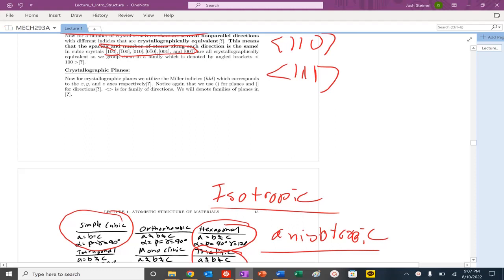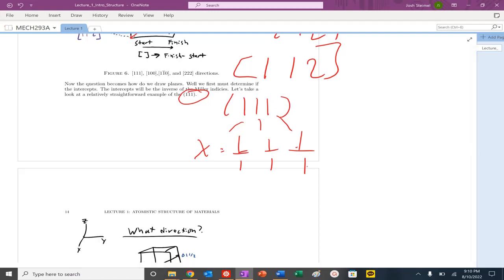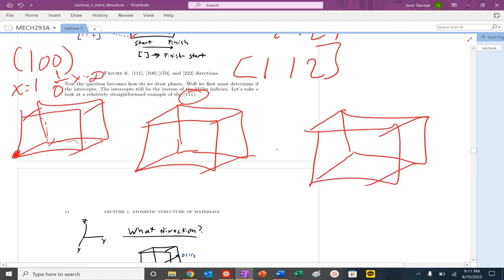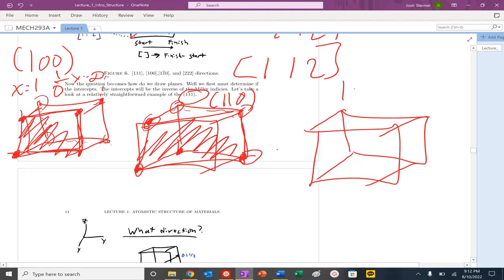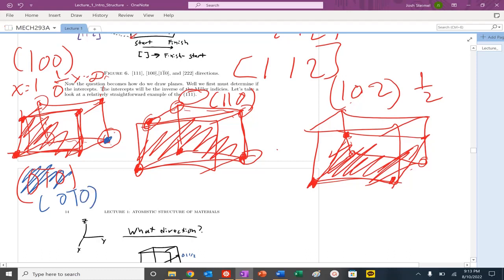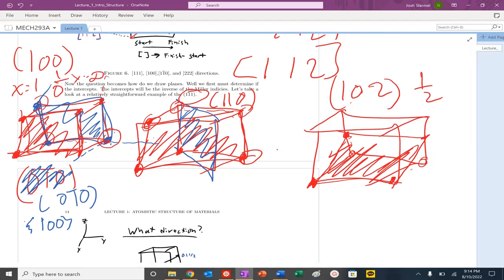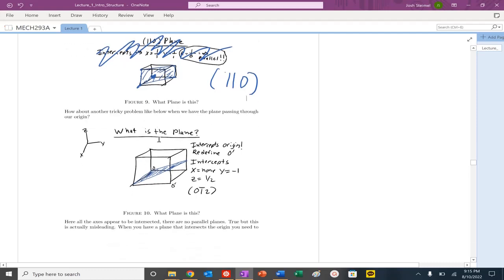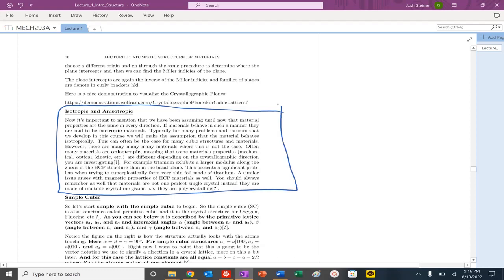MECH293A: Lecture 1: Crystallographic Planes and Crystallographically Equivalent Planes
Crystallographic Planes and Crystallographically Equivalent Planes